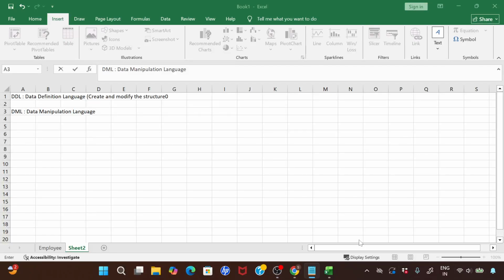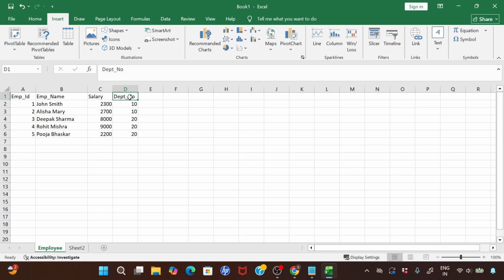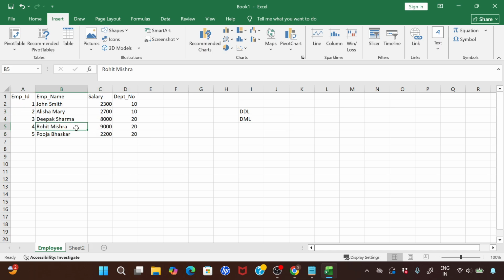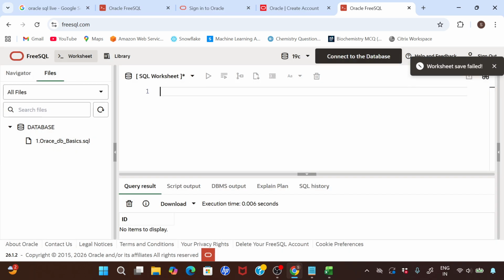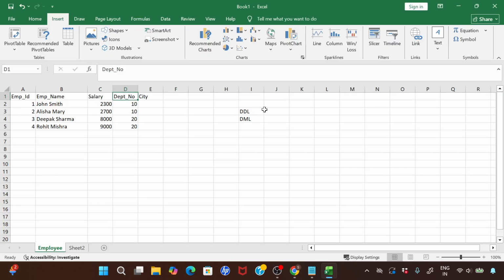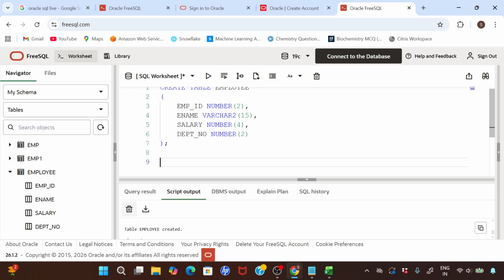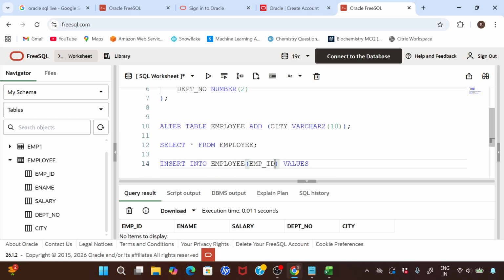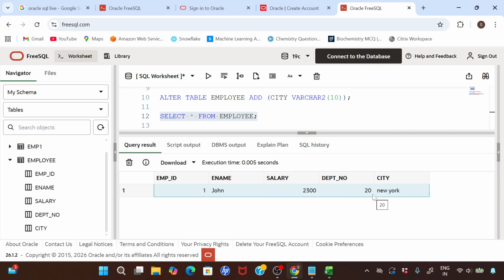DDL vs DML in SQL (With Simple Examples) | Interview Must Know